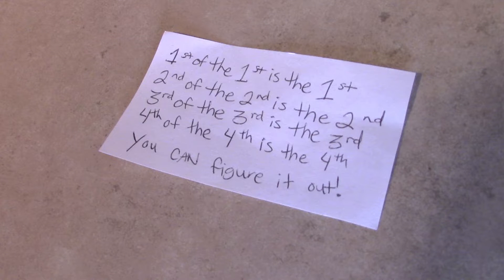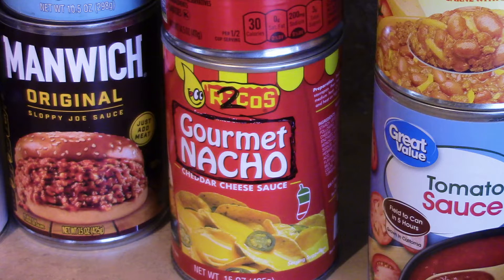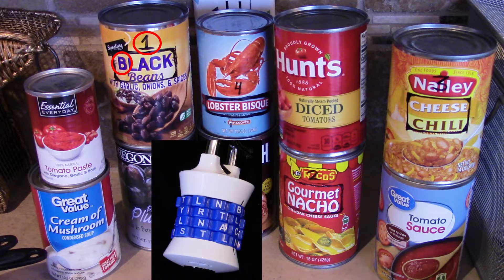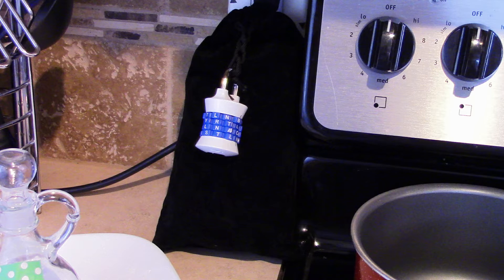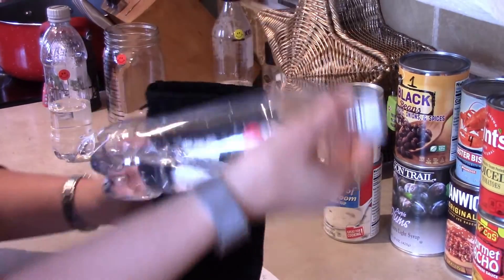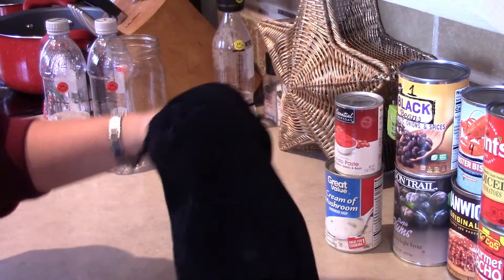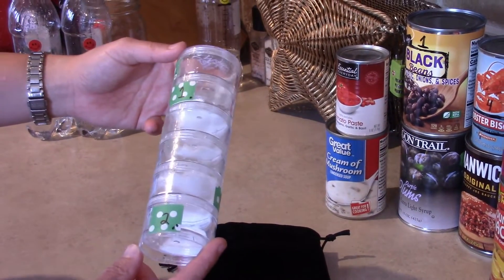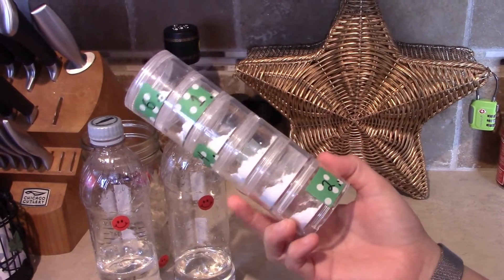Lockdown (Virtual) Escape Room - Day 10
21 Days of puzzles and clues to escape the house lockdown and Free :)